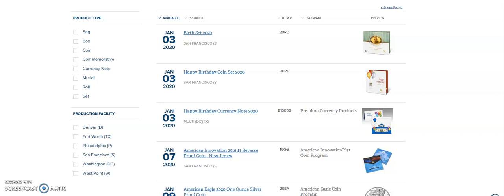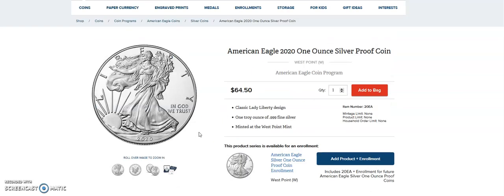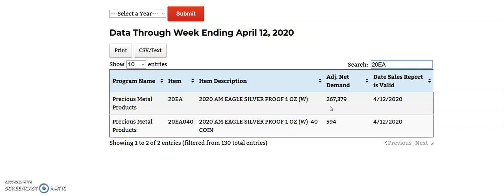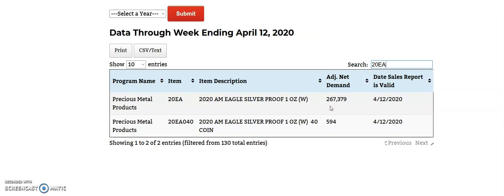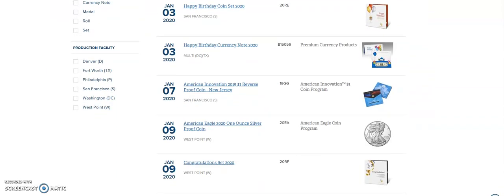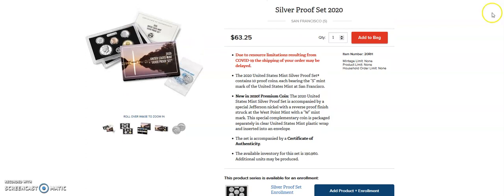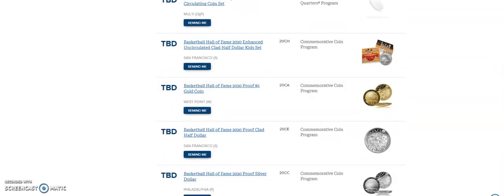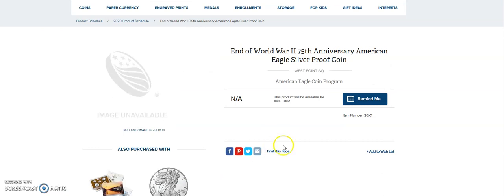Will there be any numismatic winner from the West Point Mint in 2020? amid mint closure